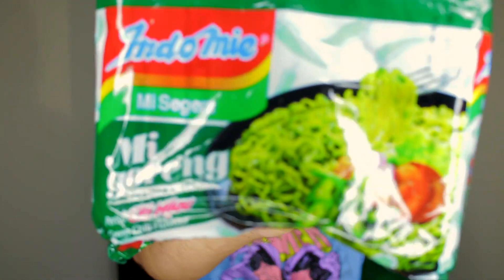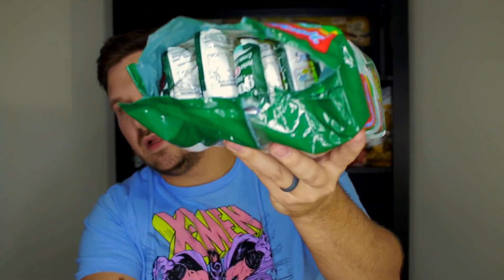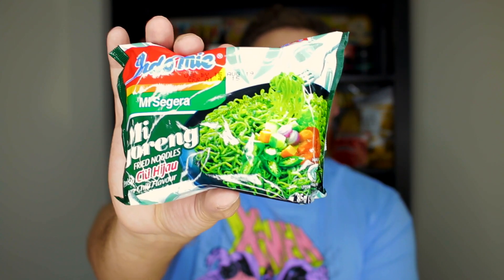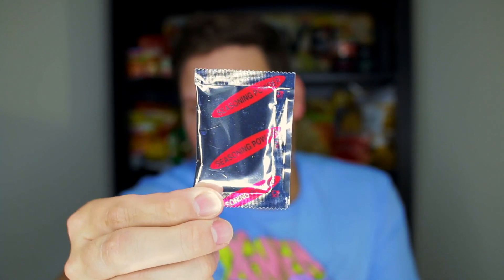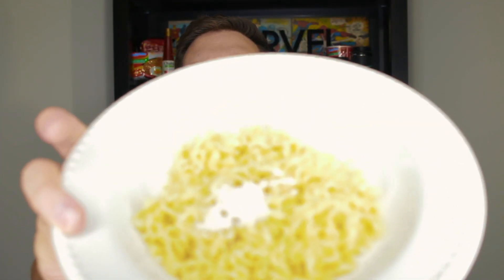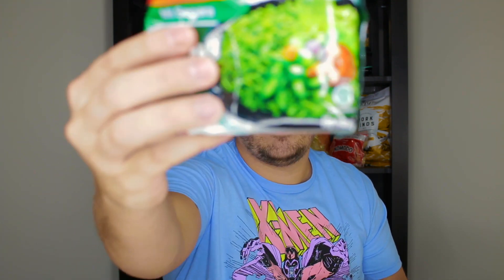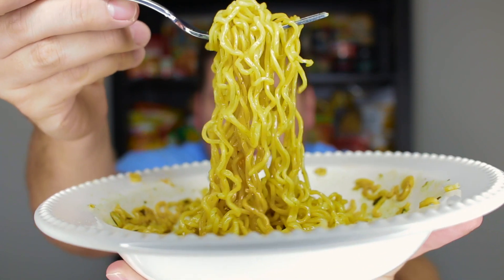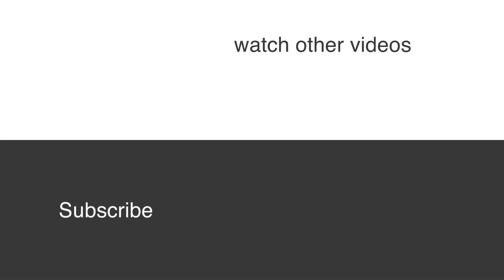NEW INDOMIE !! American Tries Indomie Mi Goreng Instant Noodles (Part 3)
In this video,I will  trie out NEW! Indomie Mi Goreng Instant Noodles. Thanks for the suppo